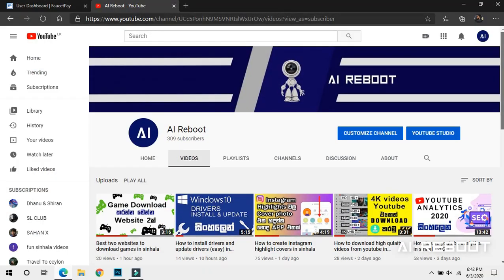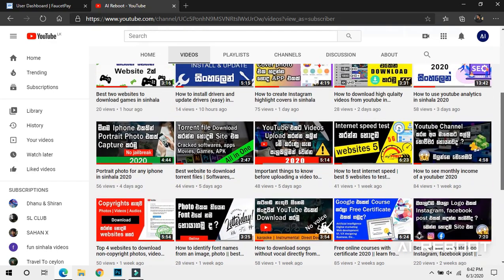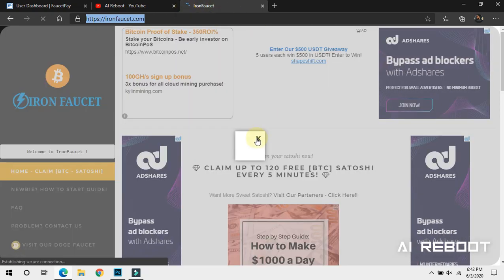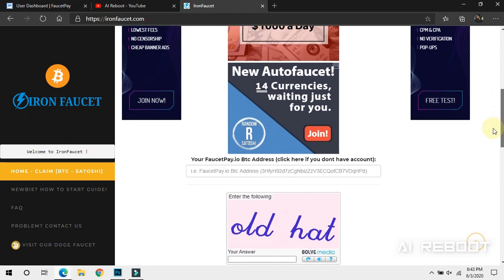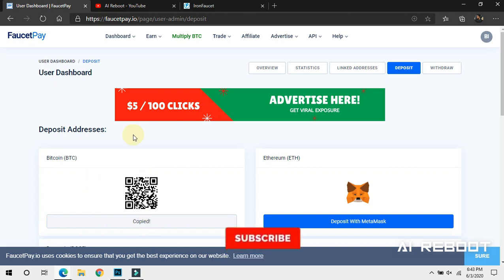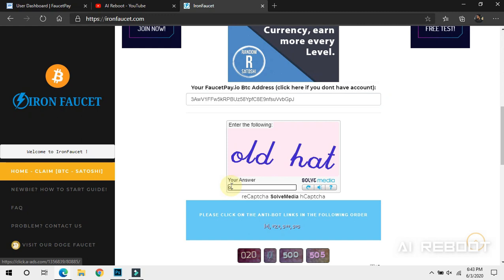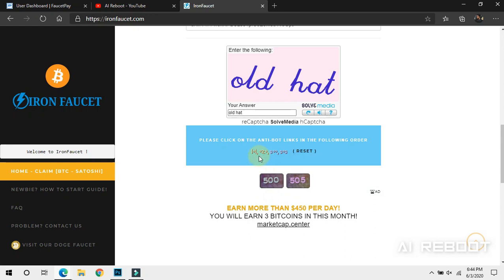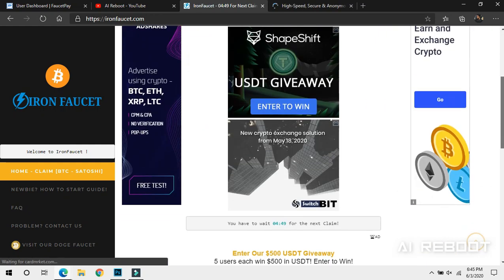How to earn bitcoin in 5 minutes withdraw proof emoney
In this video i am going to show you how to earn free btc satoshi with a new earning website .